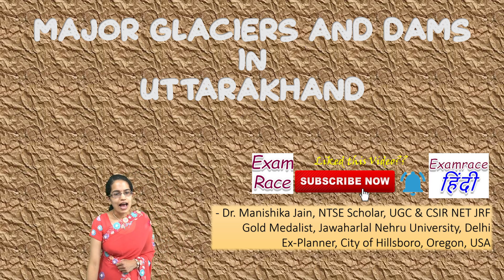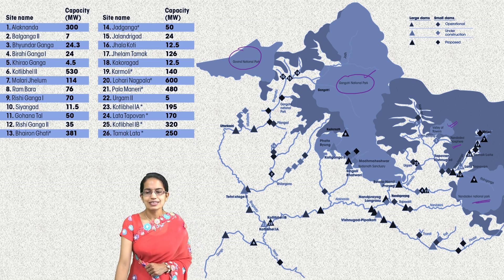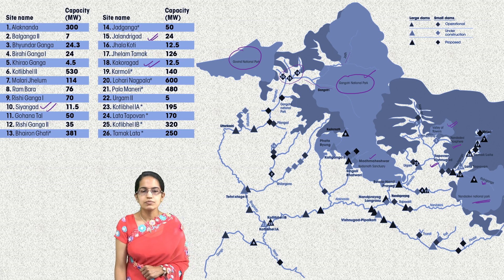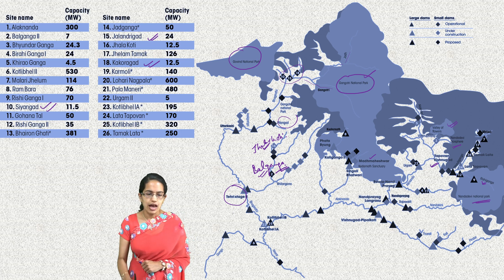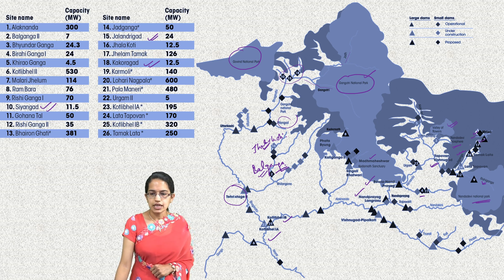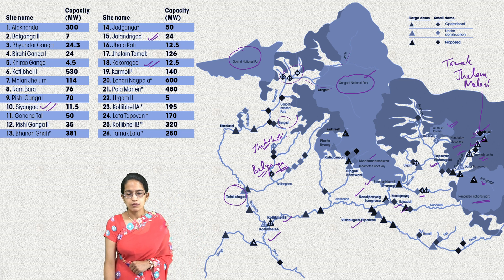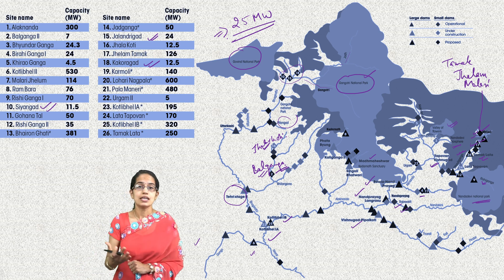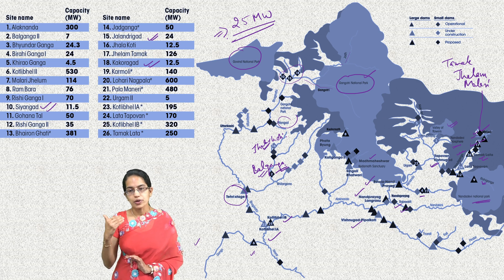Geography of Dams & National Parks in Uttarkhand: Chamoli in News - Rishiganga; Tapovan-Vishnugad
Chapters:
0:00 Geography of Dams & National Parks in Uttarakhand
0:51 Chamoli Disaster
1:40 Gangotri National Park
2:27 Projects on the Alaknanda
3:56 Projects on Ganga River